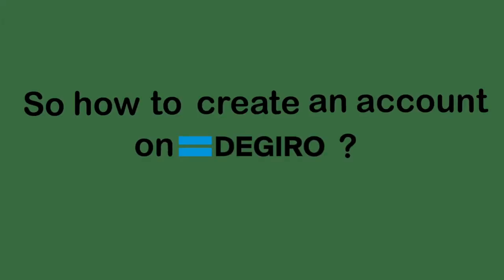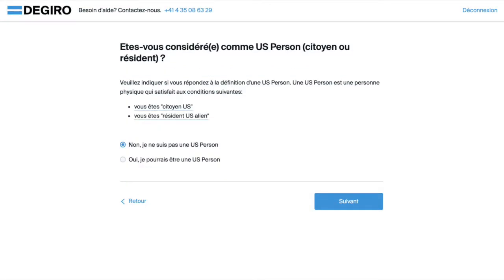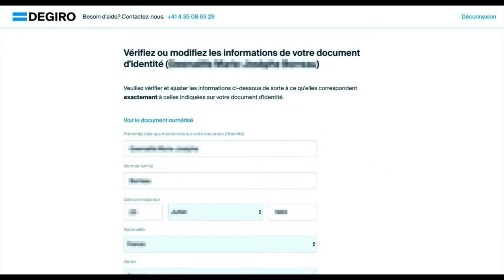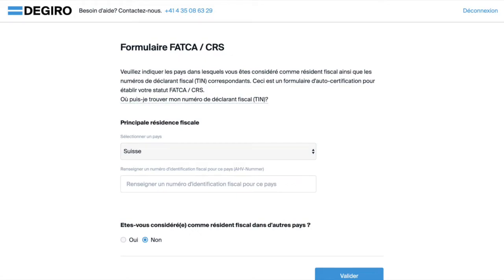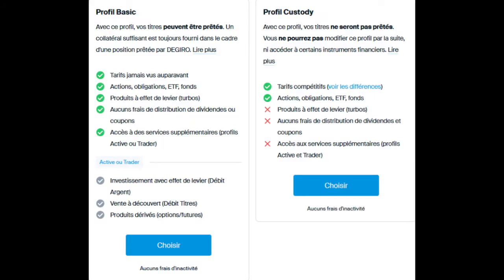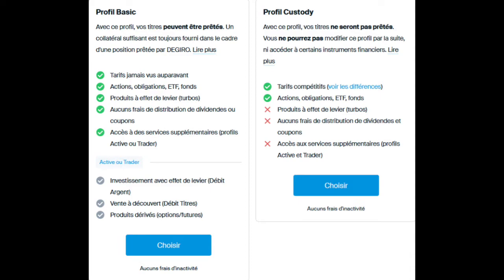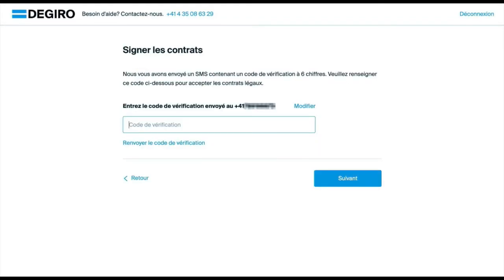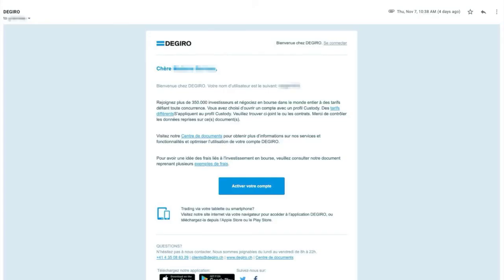Creating a Degiro account explained in less then 5min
Hello there

This video will show you the basic step and time required to start a Degiro account in 2021.

💸 Starting with investing? Use the link below to get started with investing at DEGIRO